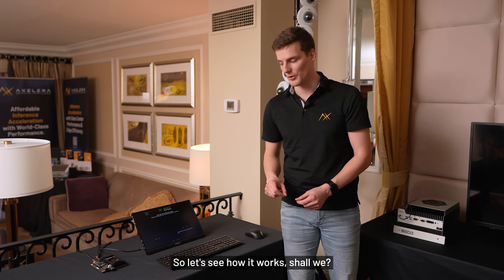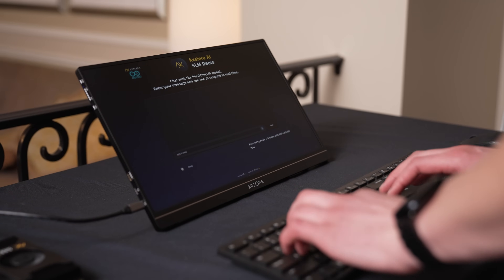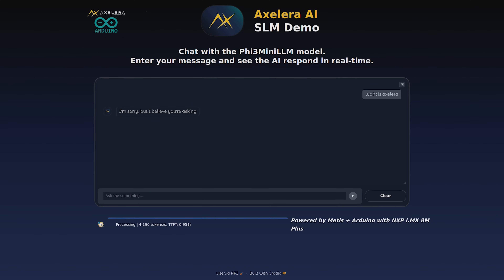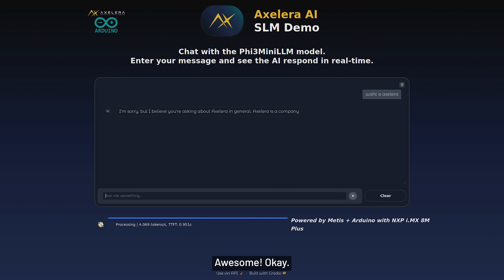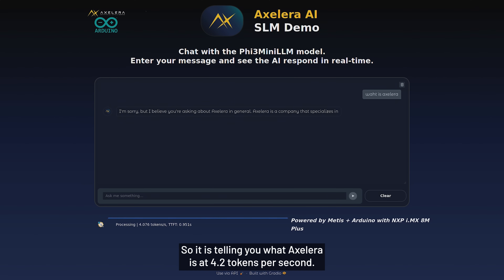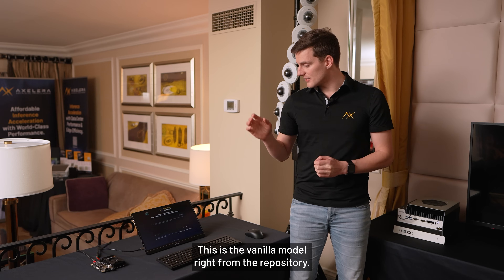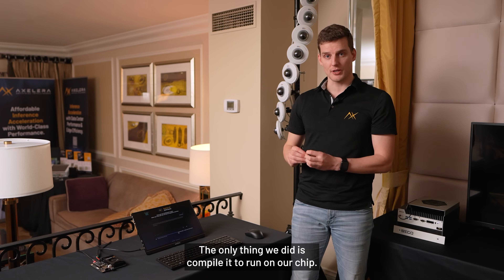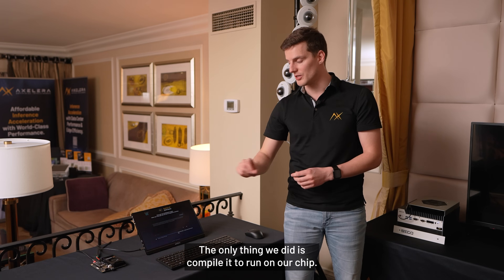Offline LLMs at the Edge | Axelera AI Chatbot Demo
What if you could run a ChatGPT-style chatbot entirely on the edge, with no internet and full privacy?

In this demo, Steven Hunsche, Customer Engineer at Axelera AI, runs the Phi-3 model (3B parameters) from Microsoft’s Hugging Face repository on our Metis AI chip, using a custom carrier board with Arduino for TensorBoard. By leveraging Arduino, we make AI more accessible and easy to use for developers worldwide.

Currently running at 4.2 tokens per second, with optimization, it could reach 8 tokens per second—opening the door for fast, private, and efficient AI assistants at the edge.